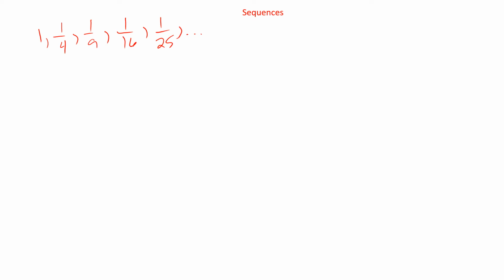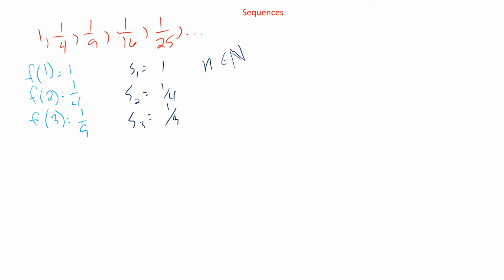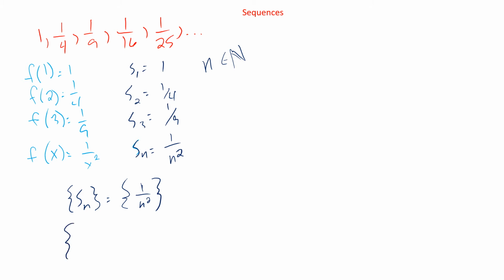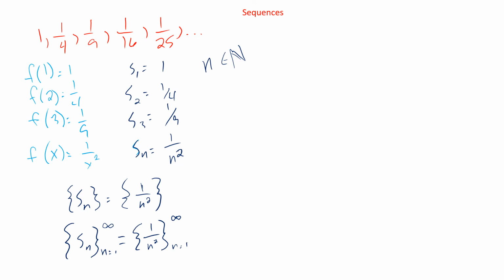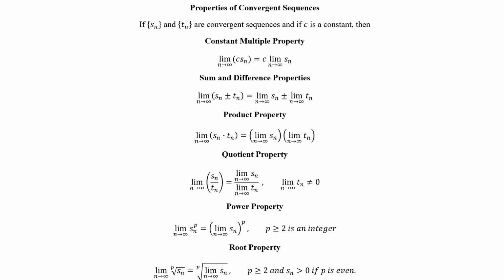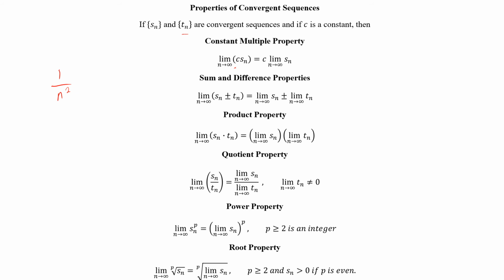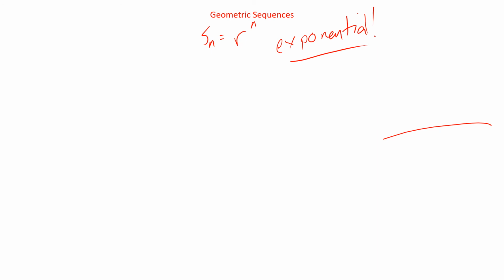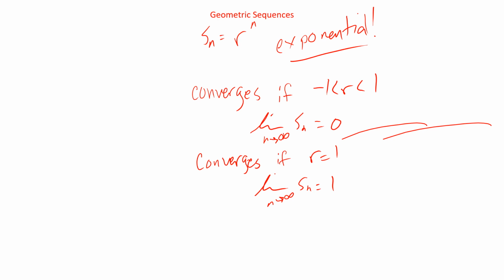Calculus 8.1 - Sequences